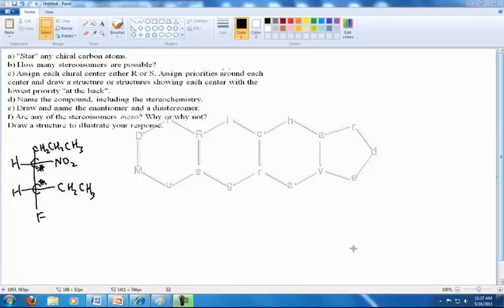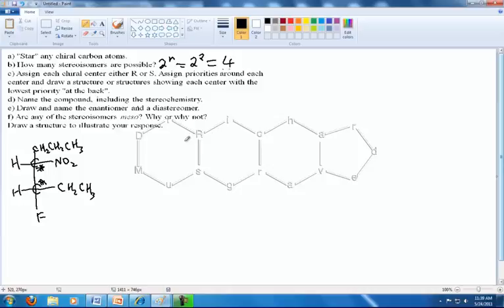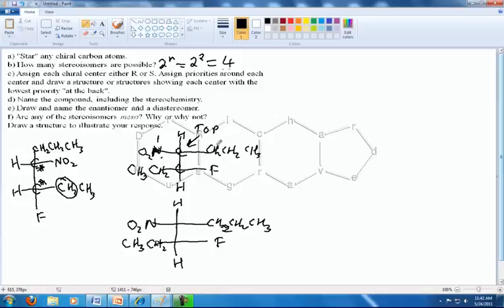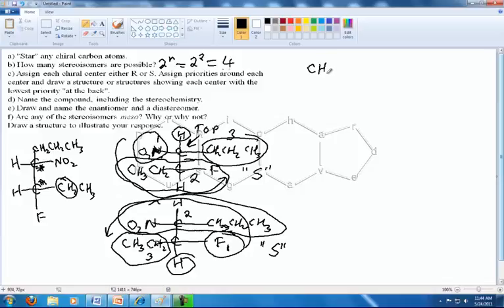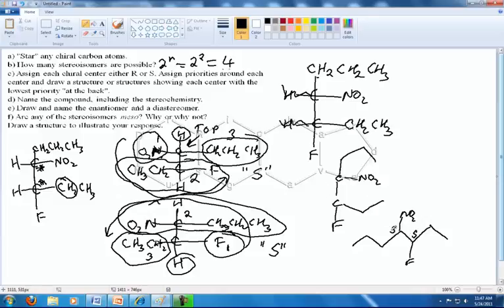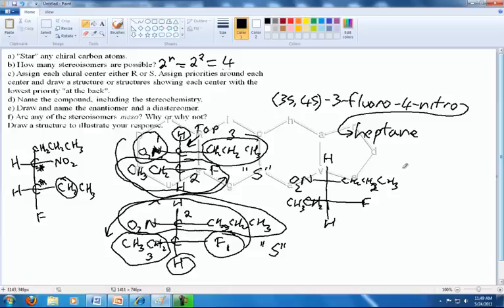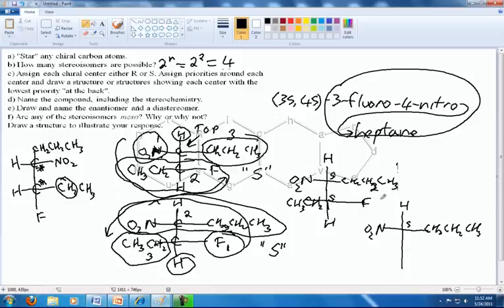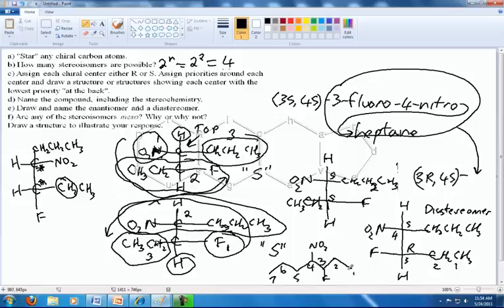Stereoisomer Worked Example 2